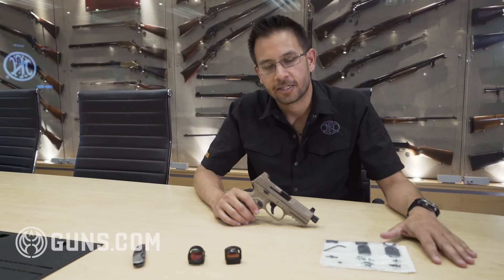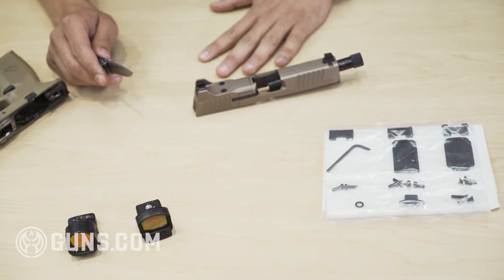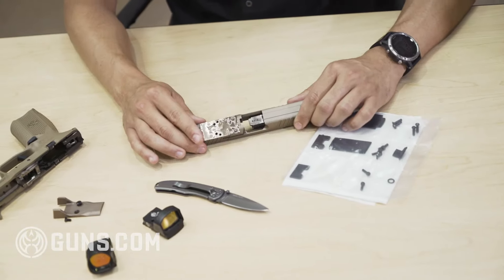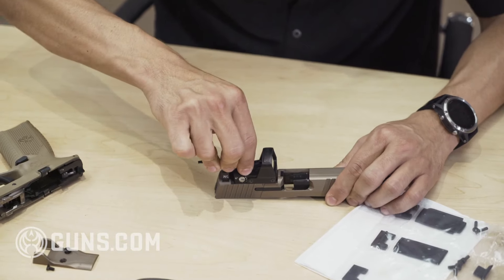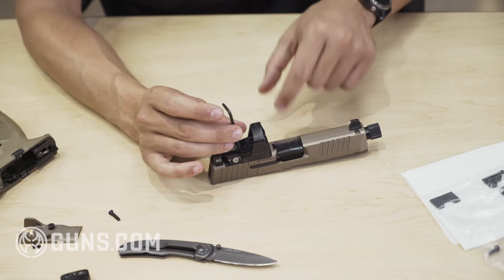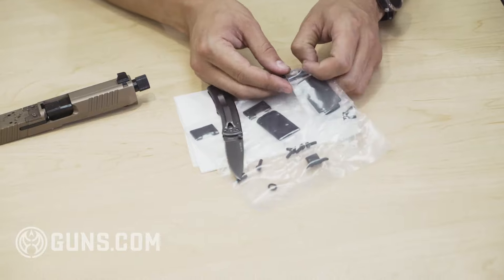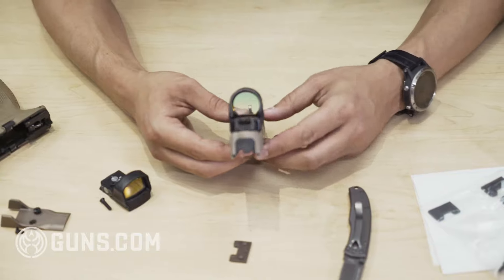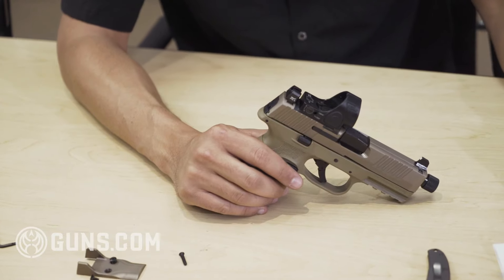How to Install a New Red Dot on the FN 509 MRD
FN rolled out its latest iteration in the FN 509 series, introducing consumers to the MRD Midsize model capable of supporting a red dot. FN does all the heavy lifting in terms of providing what you need to get started – shipping a handy package of mounts, screws and washers ready to pair with some of the most popular pistol red dots on the market.

Guns.com stopped by FN to get the deets from Pistol Product Manager Tom Victa on the best way to install an optic on the FN 509.